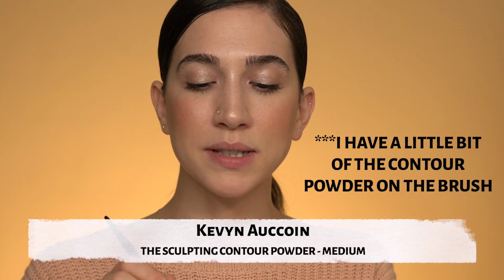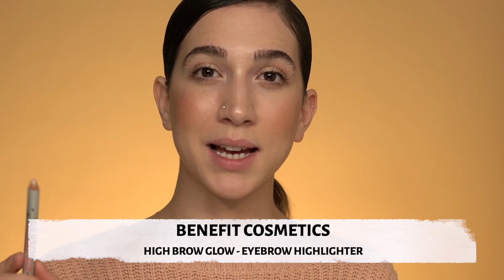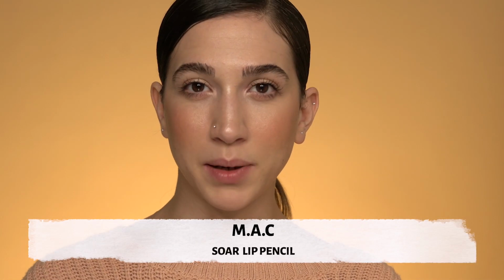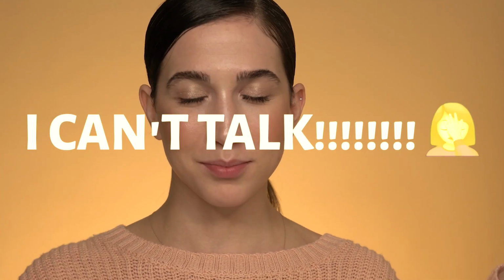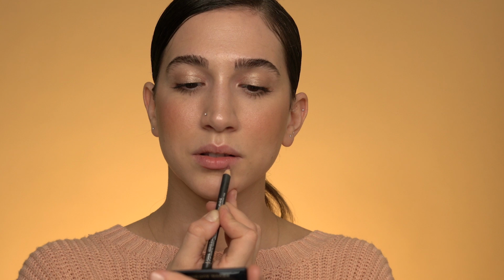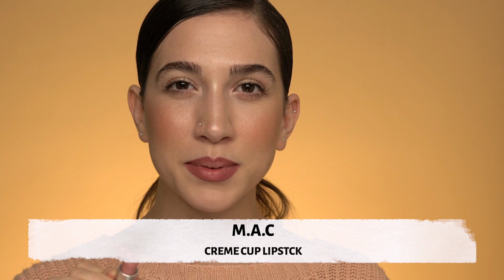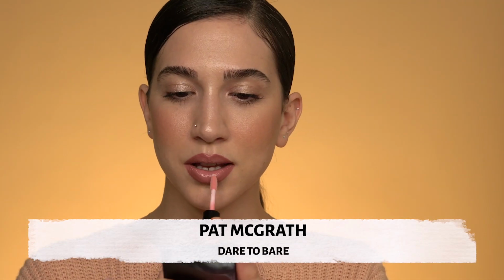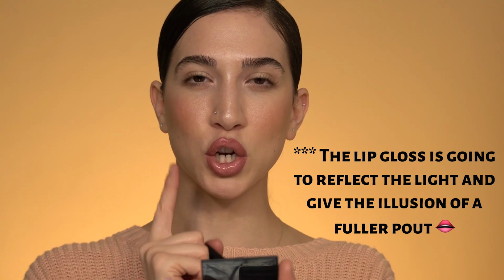LIP INJECTION WITH MAKEUP/ HOW TO FAKE A LIP FILLER / DIMA OSKO | Telemundo Lifestyle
Video oficial de Telemundo Lifestyle. Hey guys! Today's video is about faking a lip filler/injection with makeup. Those techniques that I'm going to show you in this video are super easy to follow and very quick to do. I hope this helps some of you! (Also, it's way cheaper than an actual lip injections and pain free!) ;)

Lifestyle
Telemundo, bringing this new site with the best content for Hispanic women covering the most current issues in the entertainment world, fun interviews, profiles with talented Hispanics in fashion, style, beauty and more.

Telemundo
It is a premier media company, an industry leader in the production and distribution of high-quality Spanish-language content across multiple platforms for Hispanics in the United States and around the world. The network offers original dramatic productions from Telemundo Studios - the #1 producer of prime-time Spanish-language content - as well as alternative content, feature films, specials, news and premium sporting events, reaching 94% of U.S. Hispanic viewers in 210 markets through 17 company-owned stations and 57 broadcast affiliates. Telemundo also owns WKAQ, a local television station serving Puerto Rico. Telemundo is part of NBCUniversal Telemundo Enterprises, a division of NBCUniversal, one of the world’s leading media and entertainment companies. NBCUniversal is a subsidiary of Comcast Corporation.